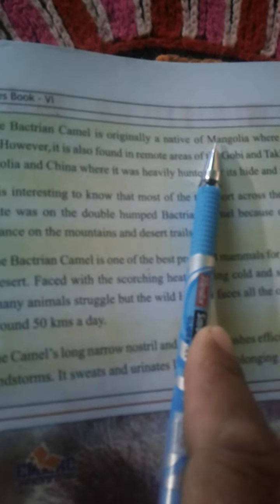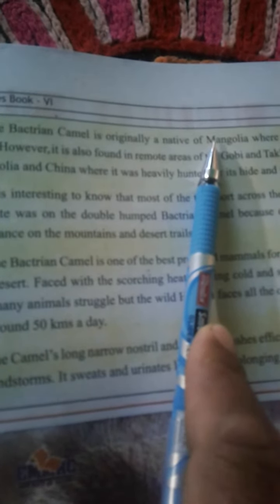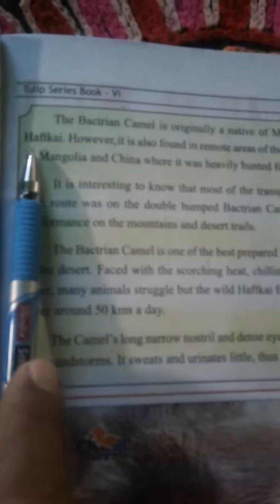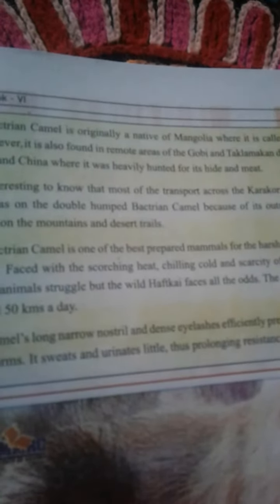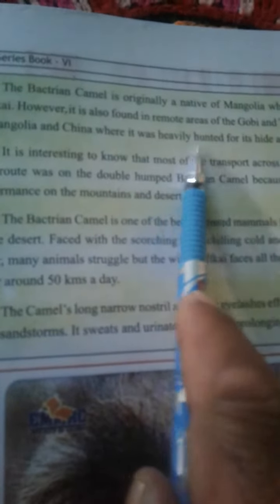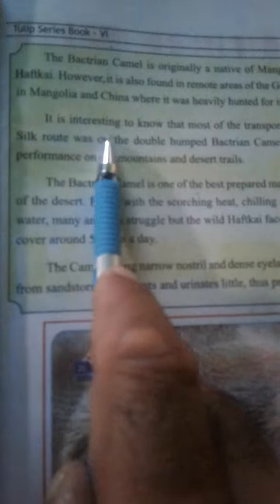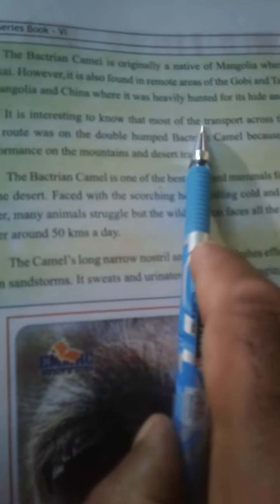class 6th English Moosa Ali's Camel page 45